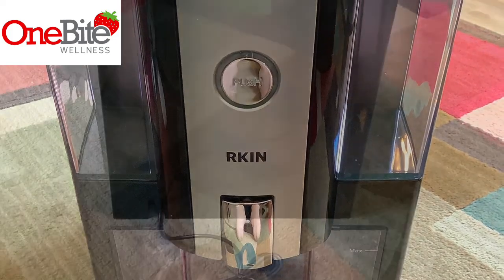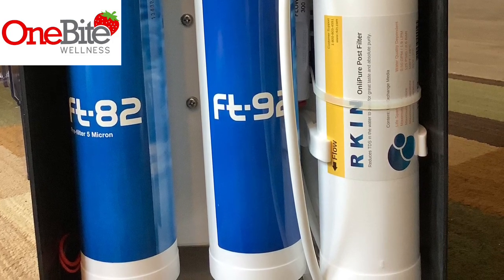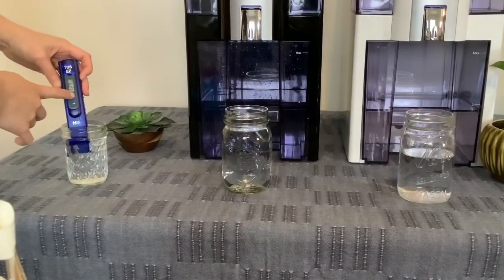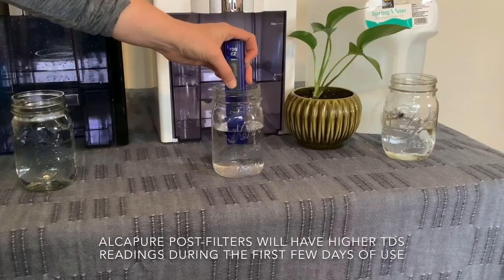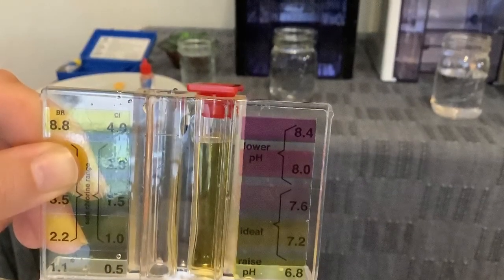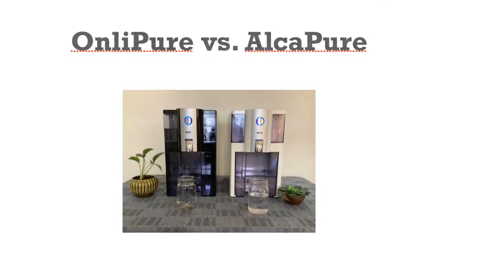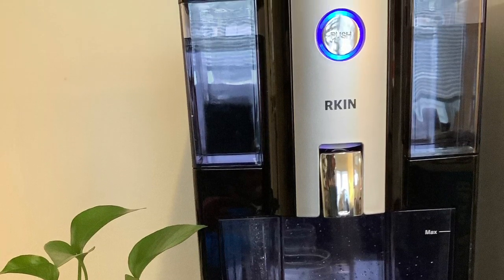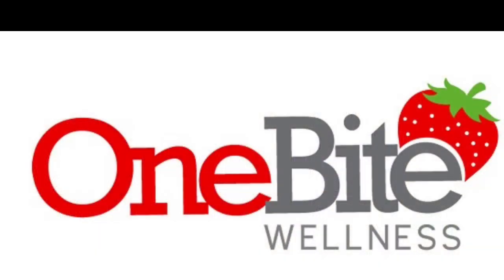One Bite Wellness Water Quality and Filtration Comparison - AlcaPure & OnliPure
Adrienne Raimo, RDN, L.D. of One Bite Wellness discusses water quality, runs TDS (Total Dissolved Solids) and pH tests on a variety of water, including tap, reverse osmosis and spring water. The Zero Installation Purifier reverse osmosis systems AlcaPure and OnliPure are compared and contrasted.

There are Four Stages to each system:
1.) Sediment Filter
2.) Carbon Filter (effective at removing chemicals and disinfectant by-products such as chlorine etc.)
3.) RO membrane
4.) Post-filter

Remember: AlcaPure post-filters will have higher TDS readings during the first couple days of use; generally after that time a more normal reading would be 10% of the TDS reading of the tap water for the AlcaPure.

Learn more about Water Quality:
1. Is your Water Safe?
2. Water Wars: Bugs & Politics

for more information on water quality, healthy nutrition + lifestyle habits, and whole-food, plant-based recipes.